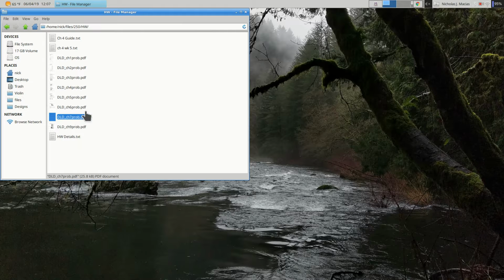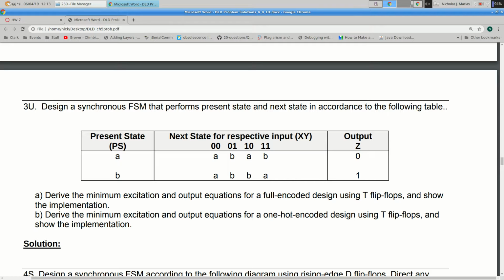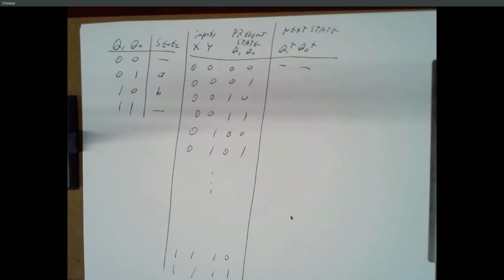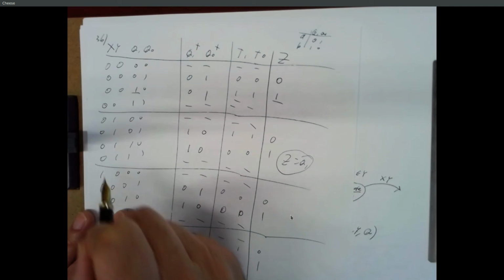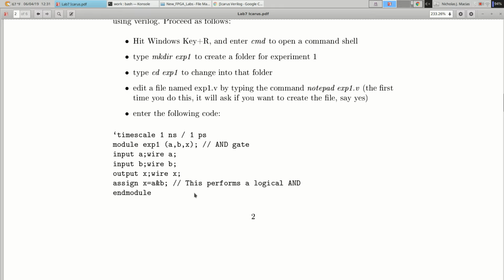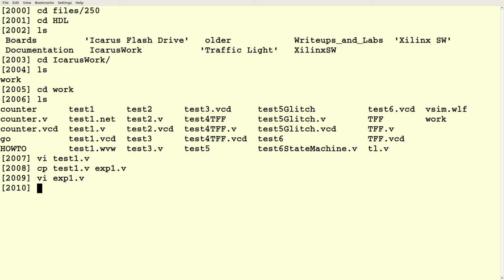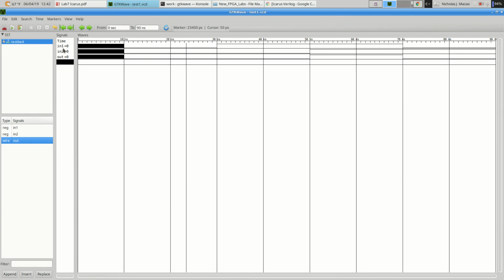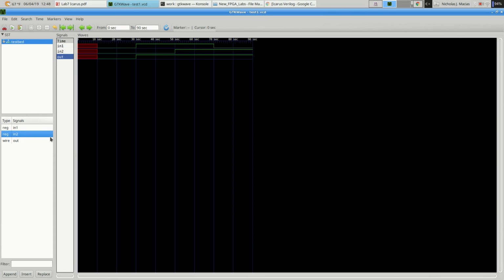ENGR 250 20190604 Pt 1